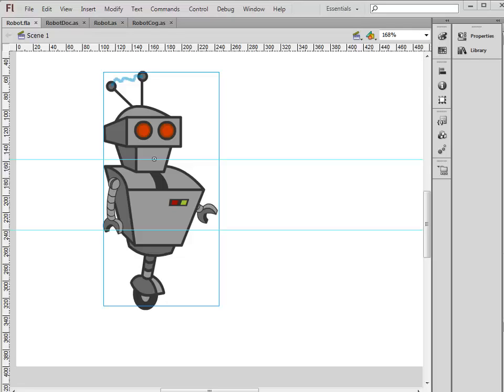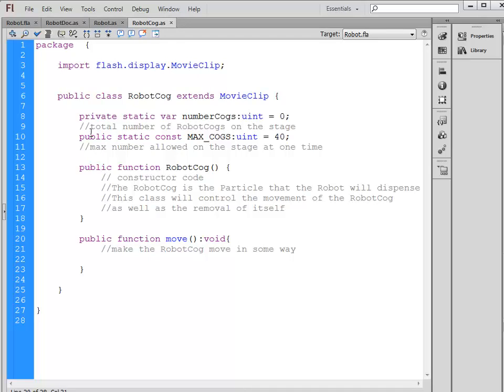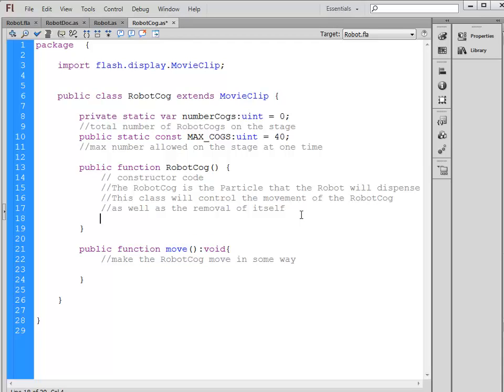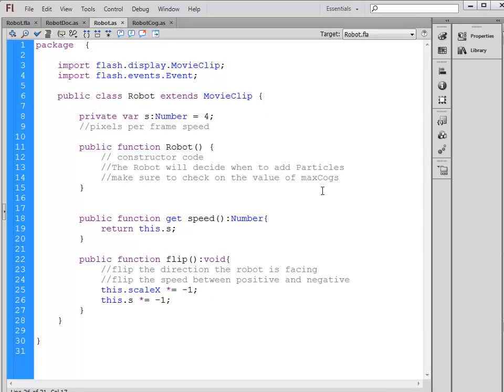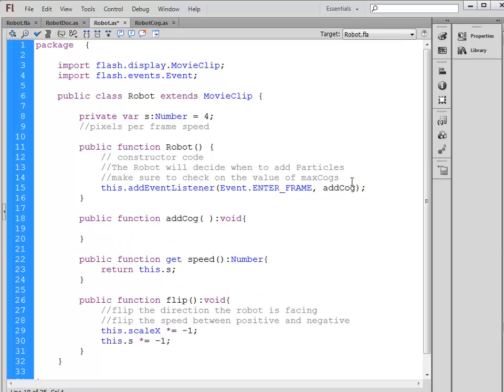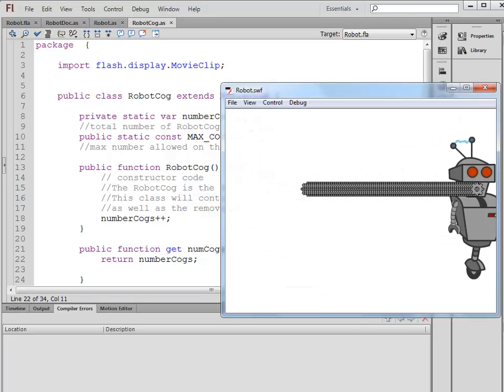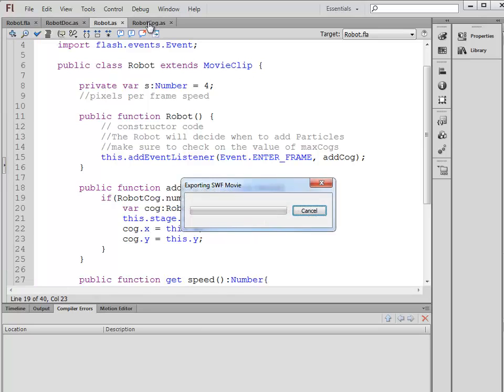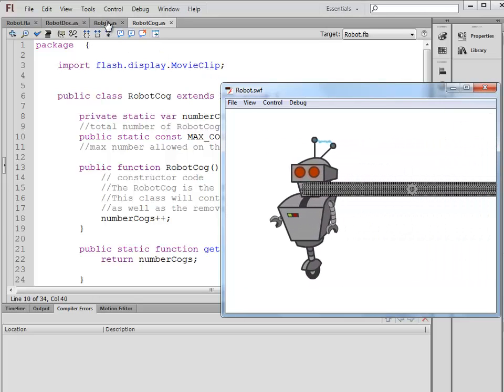MAD9021 - Adding Particles with ActionScript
When building a Particle System in ActionScript, actually adding the Particles is a key step. This video talks about how to add the Particles into your Flash movie.